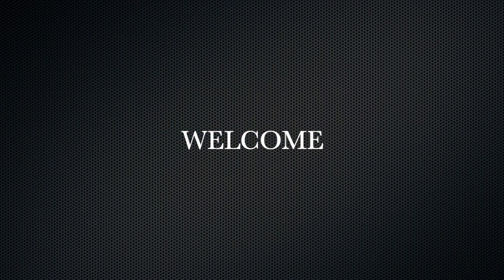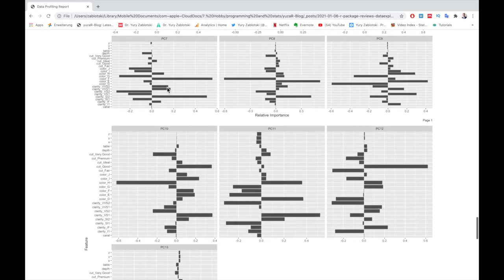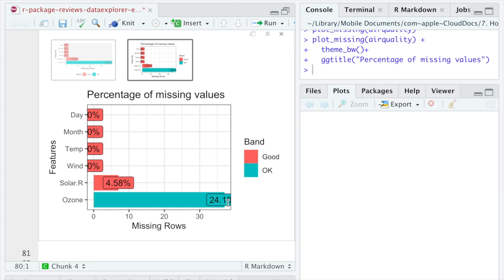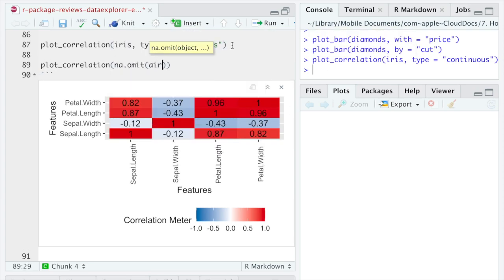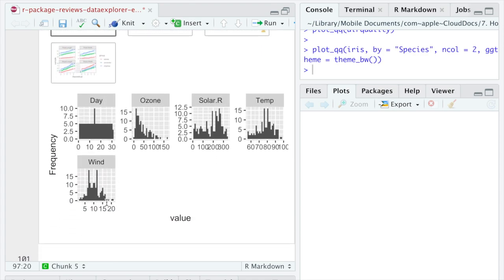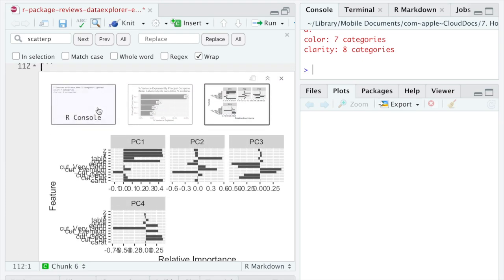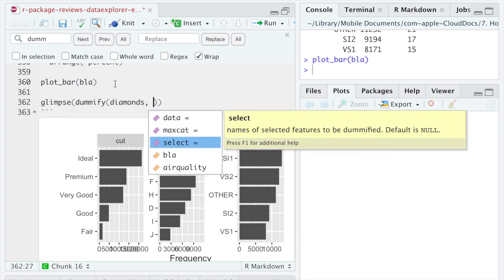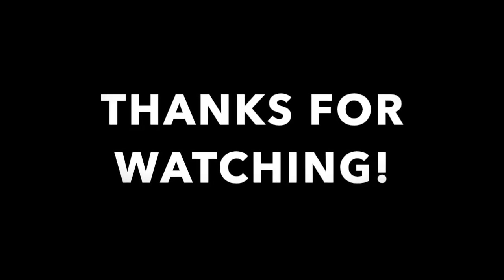R package reviews | DataExplorer | explore your data quick!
What is the best way to explore the data quick? I think it’s visualization. And what it the best way to visualize the data quick? I think it’s - {DataExplorer} package, because it can visualize all your data in seconds using only one function! Check this out…